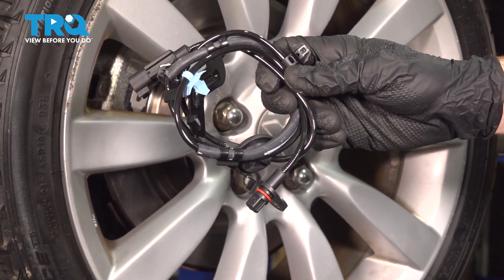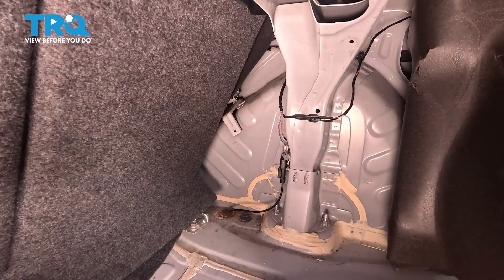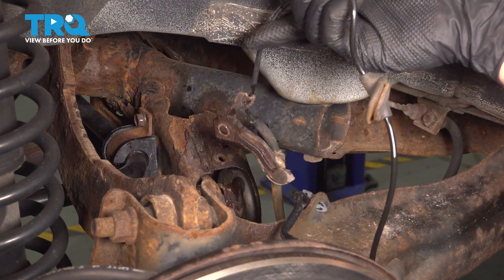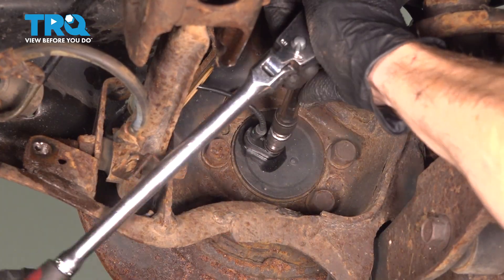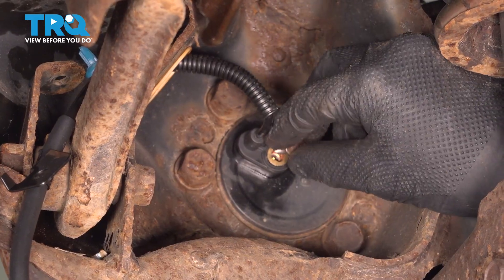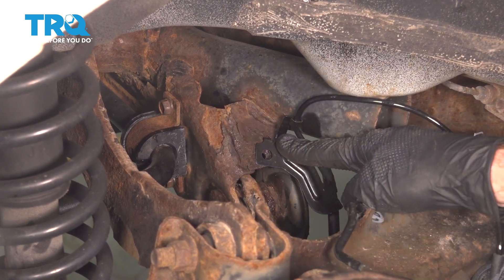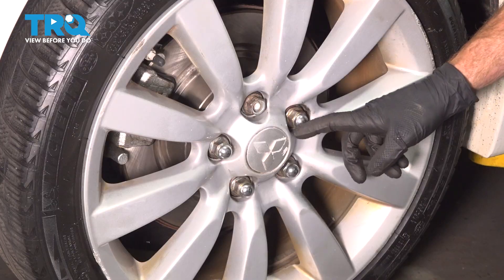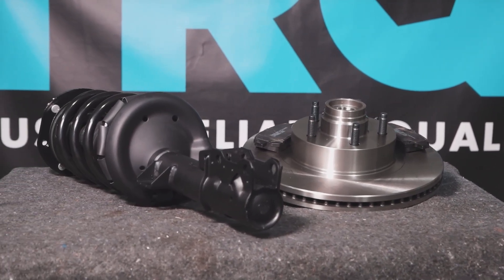How to Replace Rear ABS Wheel Speed Sensors 2008-2017 Mitsubishi Lancer 2.4L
This video shows you how to install new rear ABS wheel speed sensors from TRQ on your 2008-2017 Mitsubishi Lancer (2.4L). ABS wheel speed sensors are critical to the operation of your vehicle's ABS and ESC systems, which use real time wheel speed data to ensure your vehicle stays safe and on the road. These magnetic sensors are sensitive and susceptible to damage, which would require replacing them.

This repair was done on a 2011 Mitsubishi Lancer GTS 2.4L Sedan 4-Door FWD Automatic and the process should be similar on the following vehicles:
2008 Mitsubishi Lancer
2009 Mitsubishi Lancer
2010 Mitsubishi Lancer
2011 Mitsubishi Lancer
2012 Mitsubishi Lancer
2013 Mitsubishi Lancer
2014 Mitsubishi Lancer
2015 Mitsubishi Lancer
2016 Mitsubishi Lancer
2017 Mitsubishi Lancer

Tools you will need:
• 10mm Socket
• 12mm Socket
• 21mm Socket
• Ratchet
• Socket Extensions
• Rust Penetrant
• Safety Glasses
• Floor Jack
• Jack Stands
• Wheel Chocks